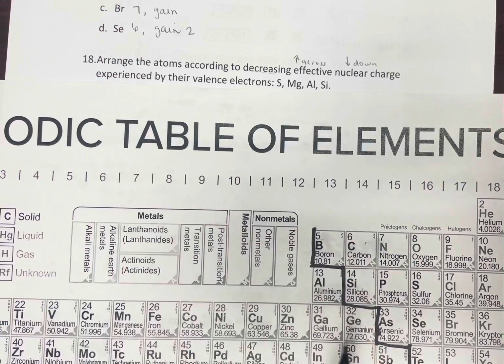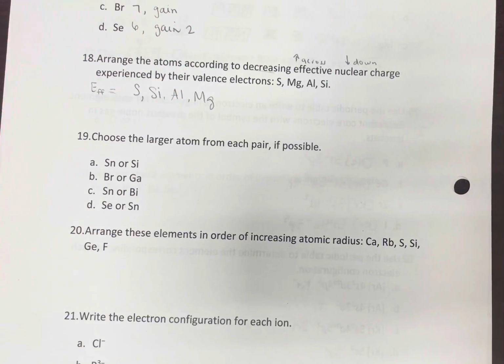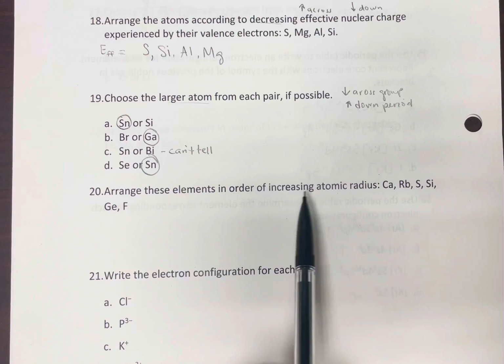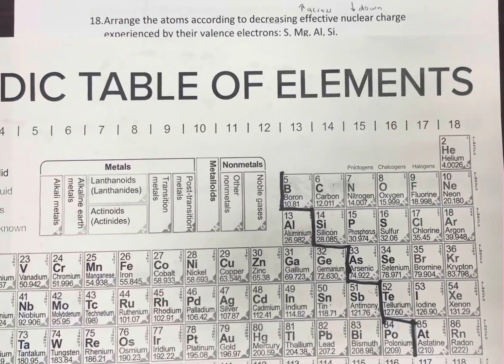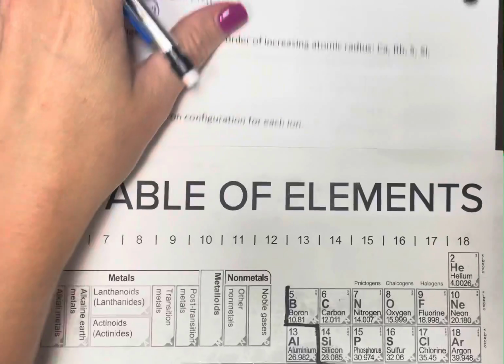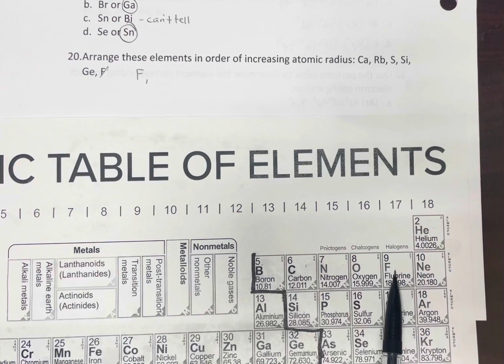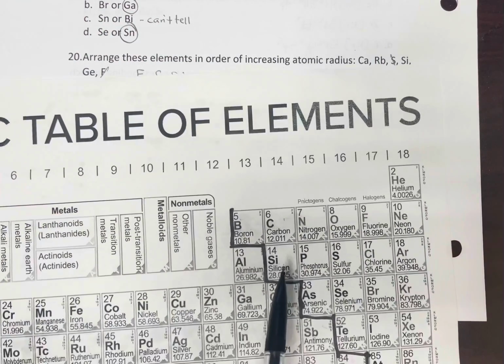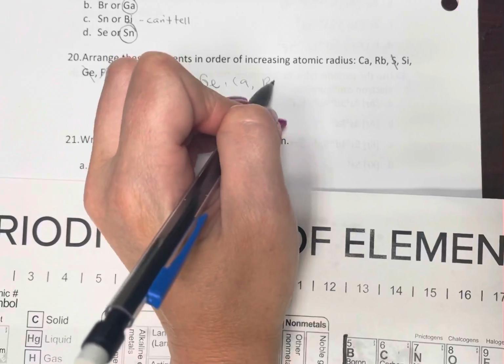Valence Electrons, Effective Nuclear Charge, Atomic Radius